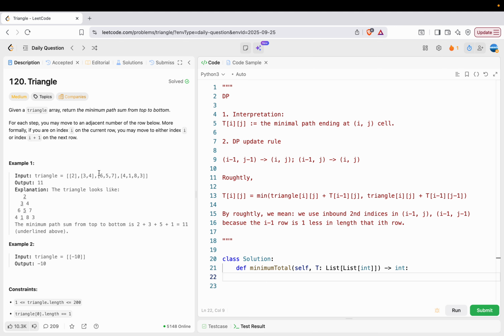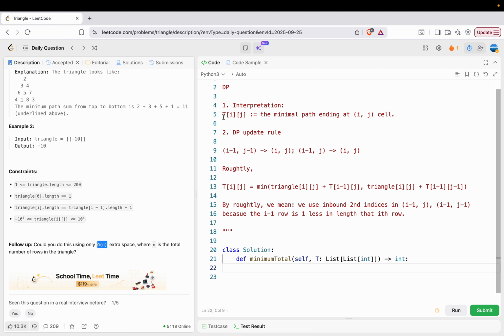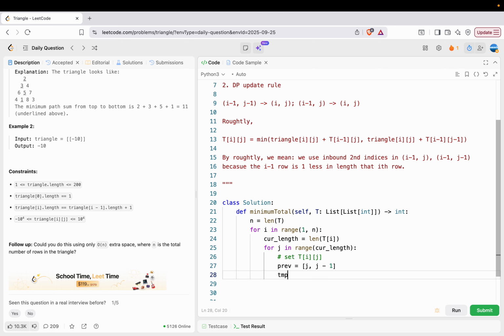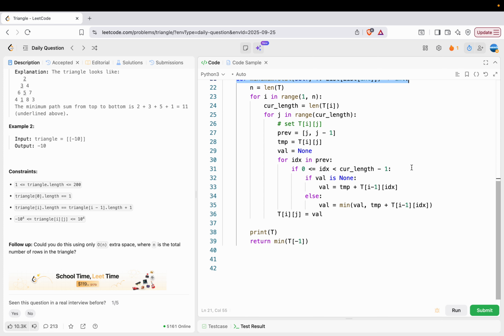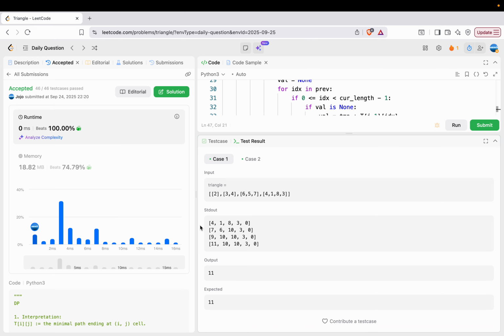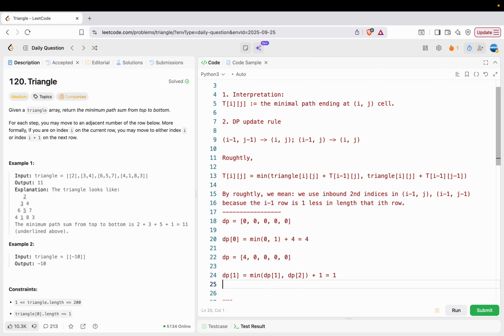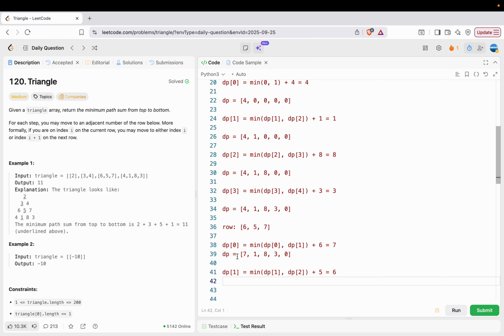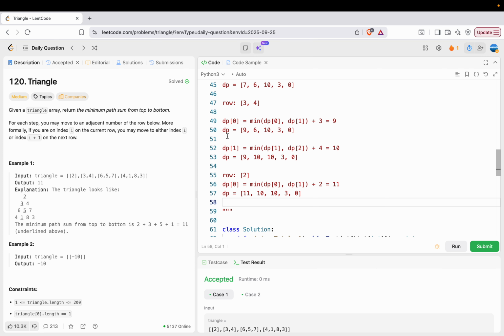leetcode 120 An Interesting DP example, in-place or use 1D table? Triangle